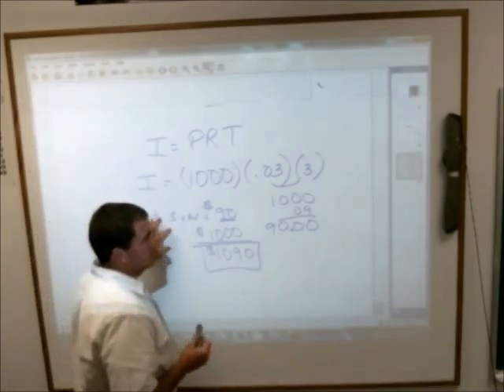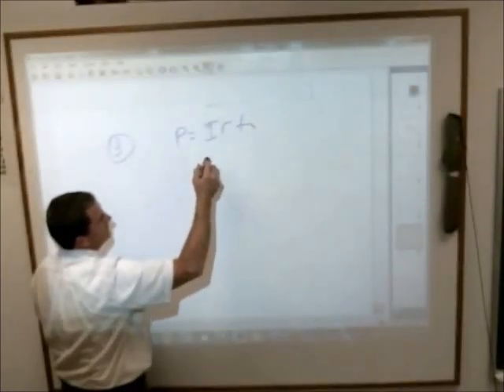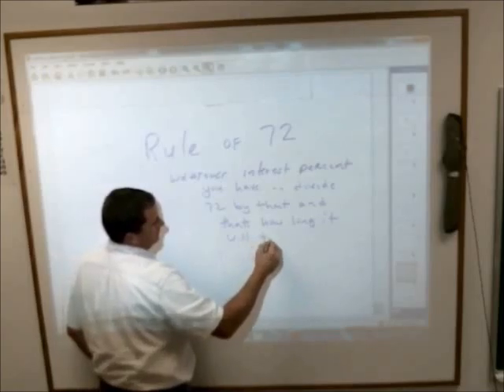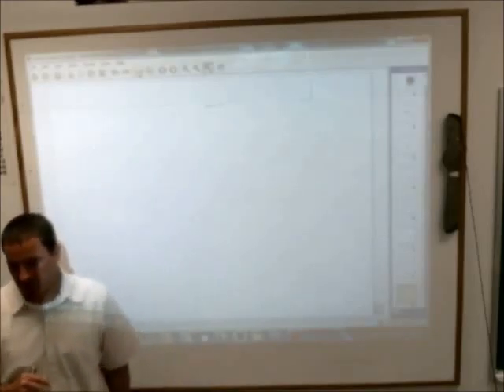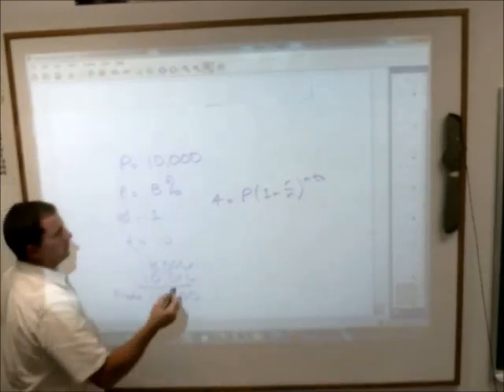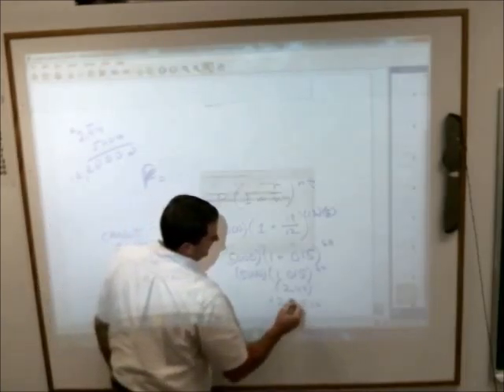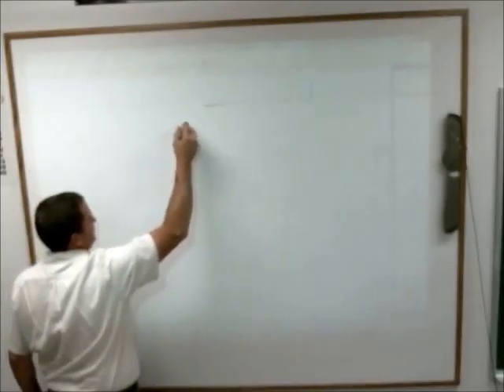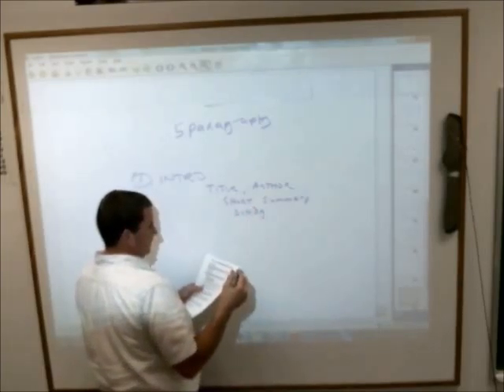8th intererst 2c